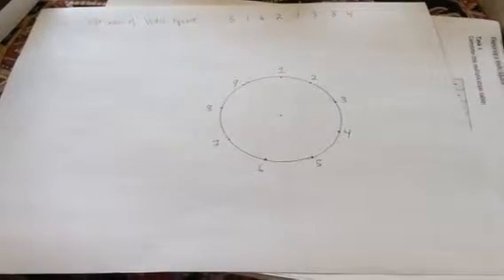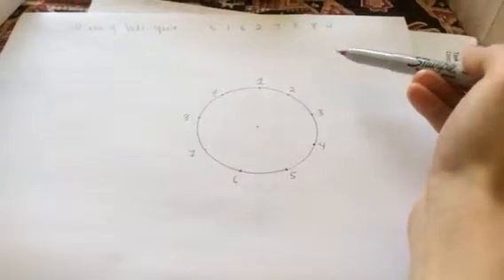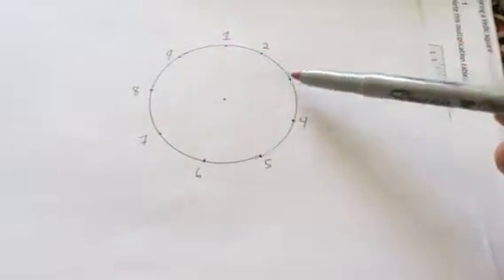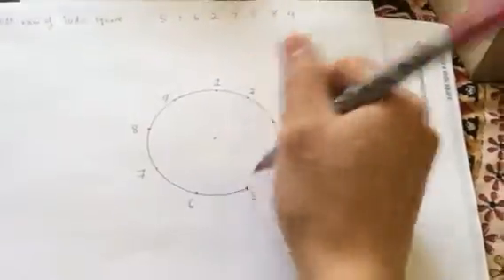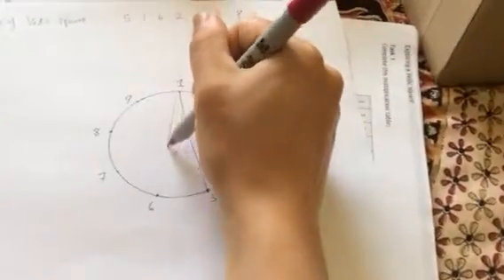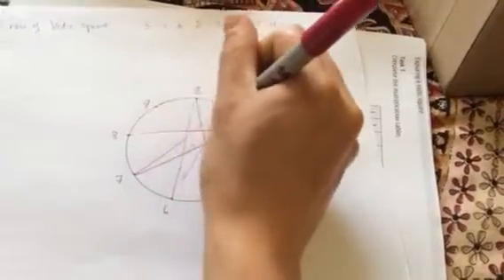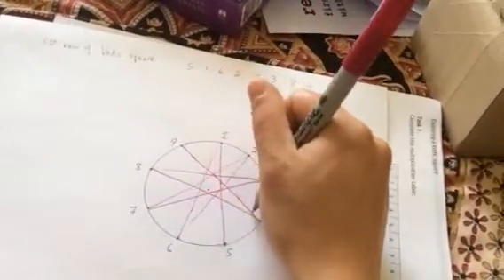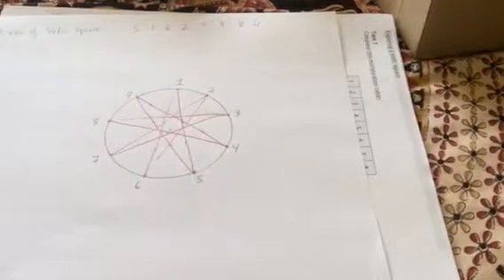Yet another Vedic square pattern: 9-pointed star